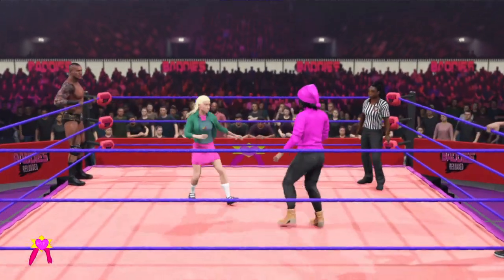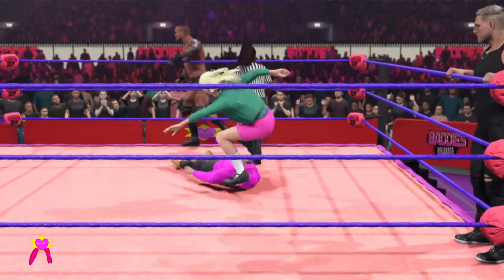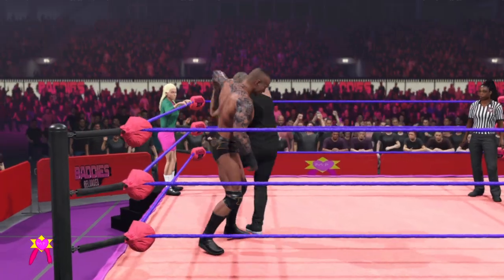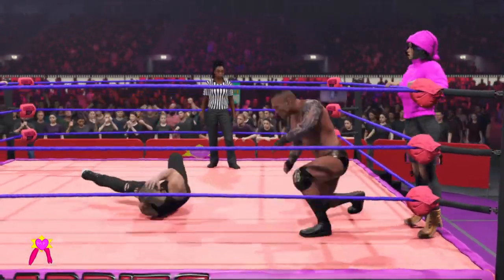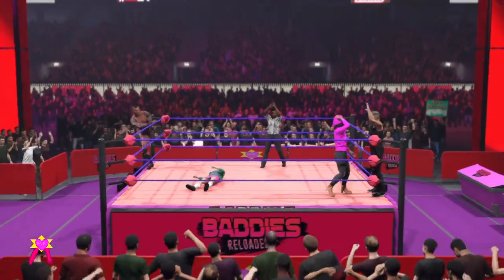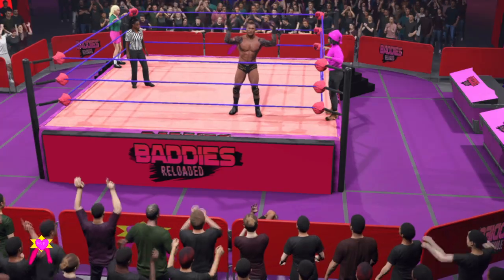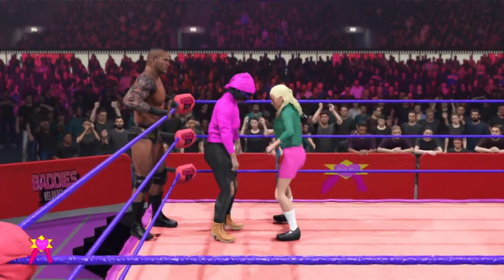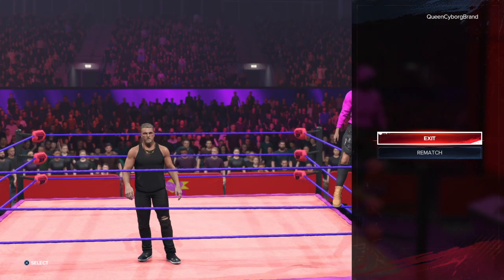Sasha waybright and randy orton vs stephanie Crawford and pat mcafee